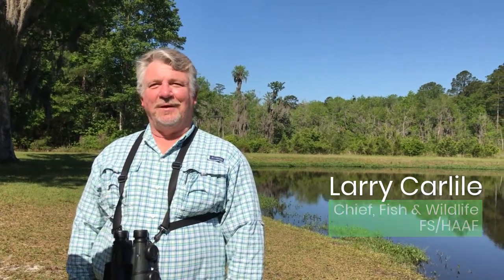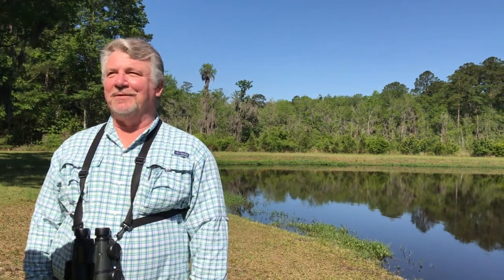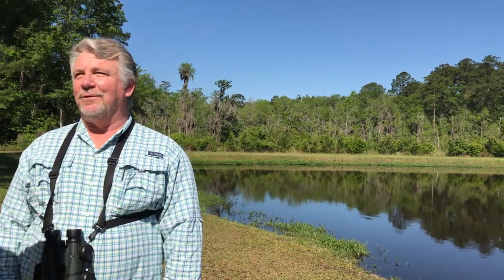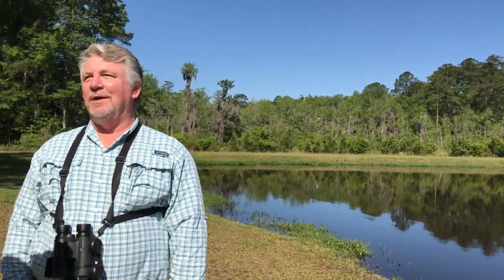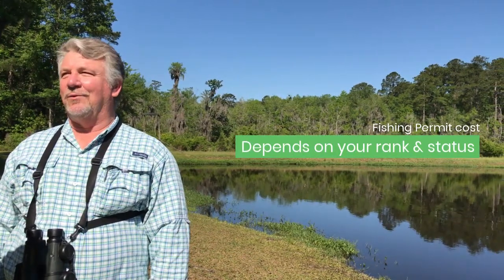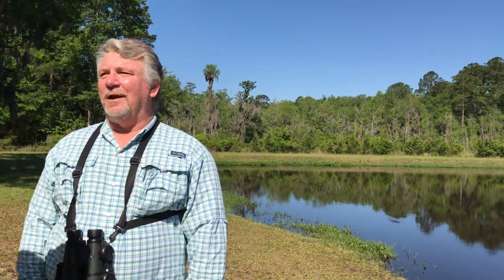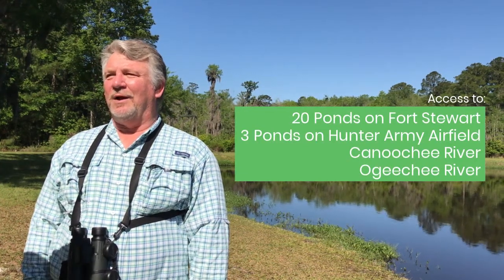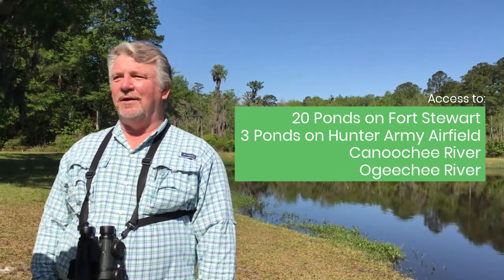Earth Day - Fishing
Mr. Carlile from Fish & Wildlife tells us how to obtain fishing privileges on Fort Stewart & Hunter Army Airfield.